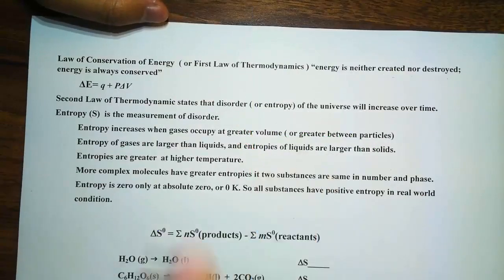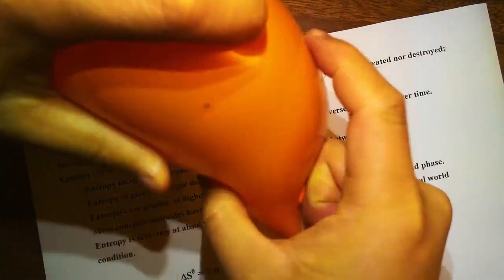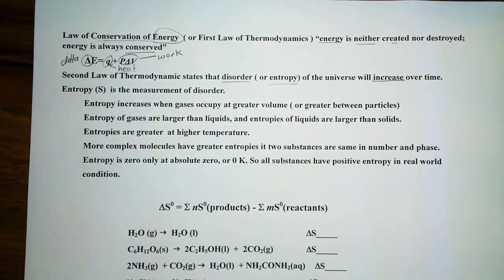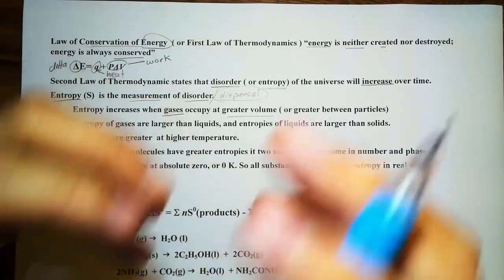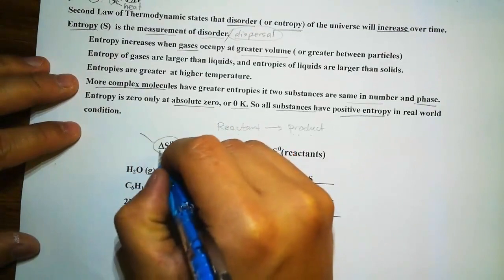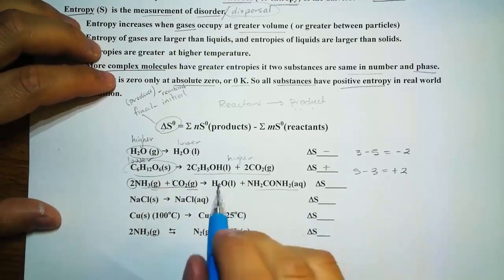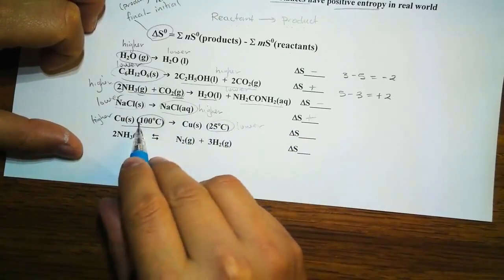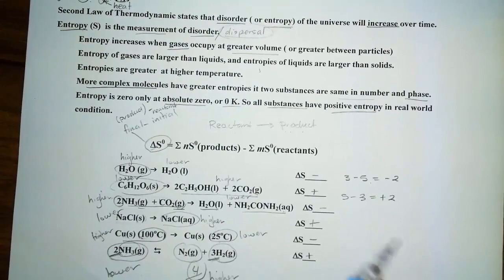Entropy Explained with Examples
You can download auto-graded and interactivity on winelements.com

In this lesson, we are going to talk about the two major laws of thermodynamics. The first one is the law of conservation of energy. And we remember that the law of conservation of matter. Basically stated that matter is neither created nor destroyed. In this case, we have energy, so energy and matter of function, very similarly.

Our job here is to determine if the changes in trophy are positive or negative. Based on the changes it is relative from what is it? When we see Delta is always final minus one initial. And if we think in terms of chemical reaction, the final is always your product, isn't it?